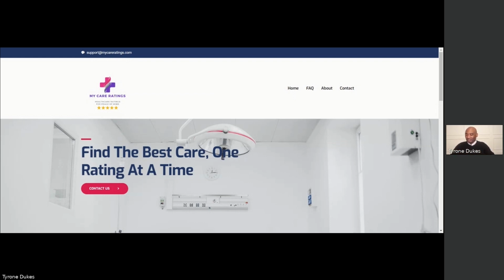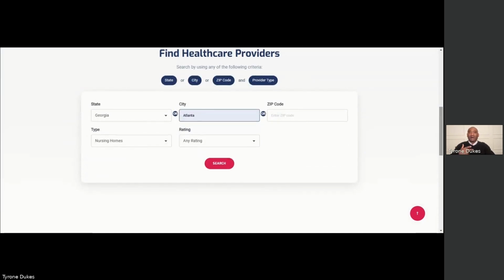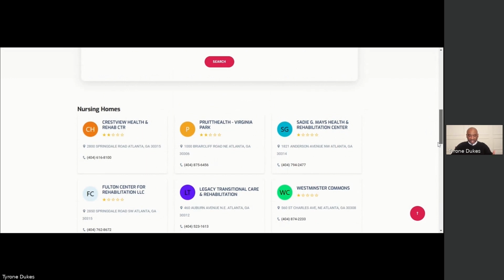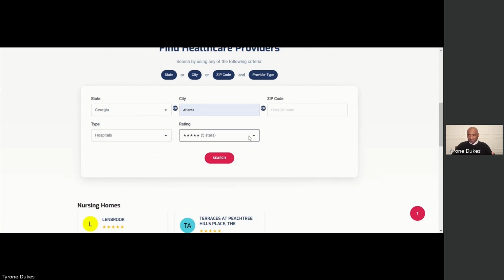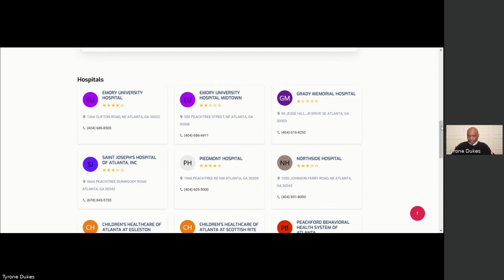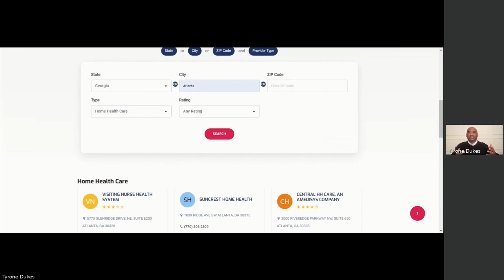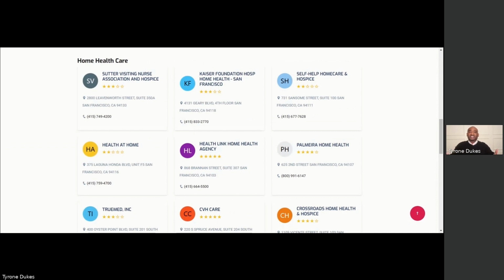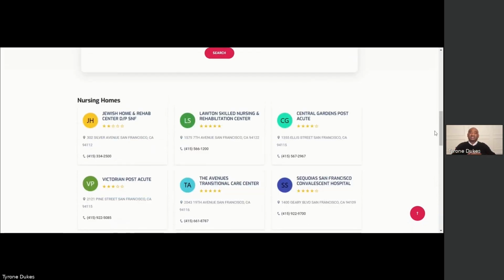How to Use MyCareRatings.com – Find the Best Healthcare Providers (Step-by-Step Demo)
Explore MyCareRatings.com, your all-in-one directory for finding top-rated hospitals, nursing homes, and home healthcare agencies! In this video, I introduce our platform, explain how to use it, and provide a step-by-step demo of the search and filter functionality. Discover how you can make informed healthcare decisions by accessing CMS-verified ratings.